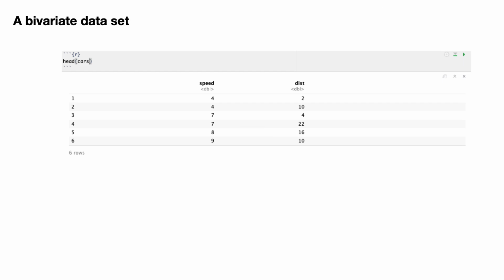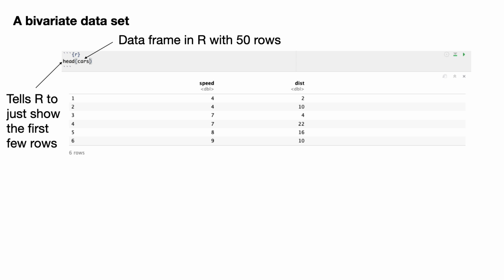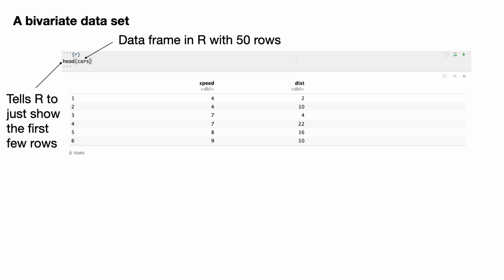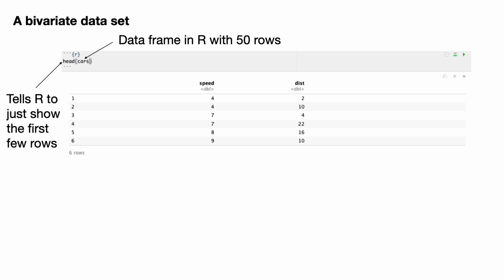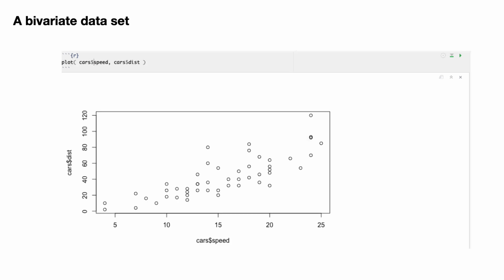If you are looking at correlation draw a graph!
This video is part of the course SOR1021 that is taught in Queen's University Belfast.